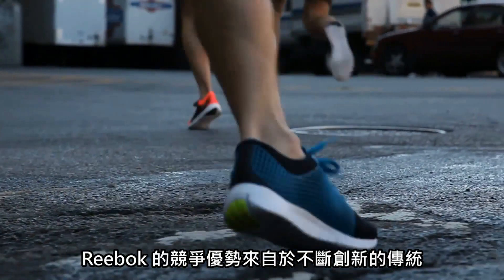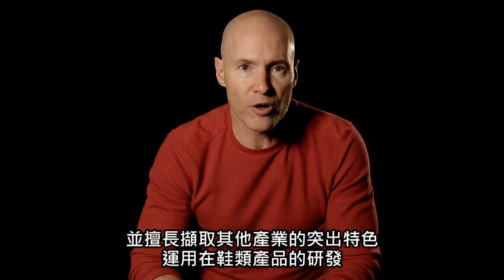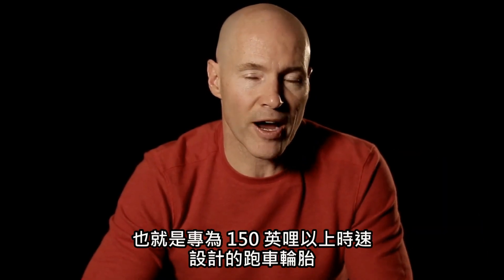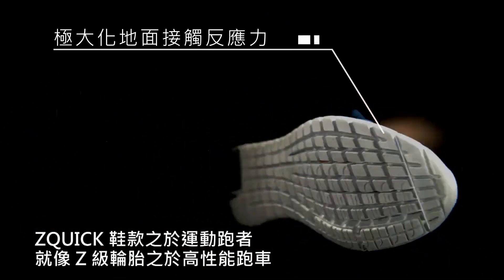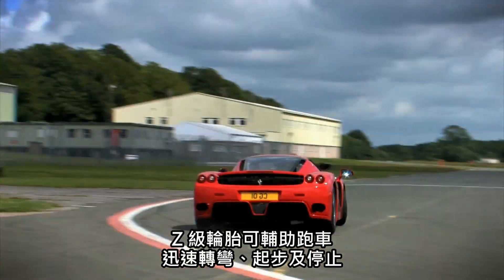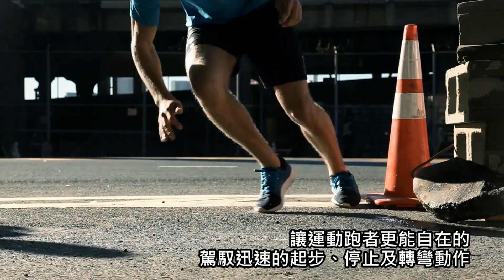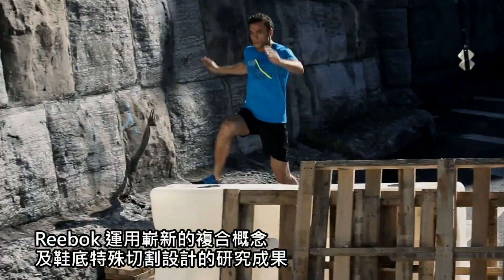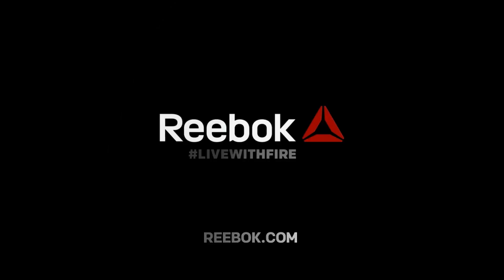Reebok Z SERIES Running